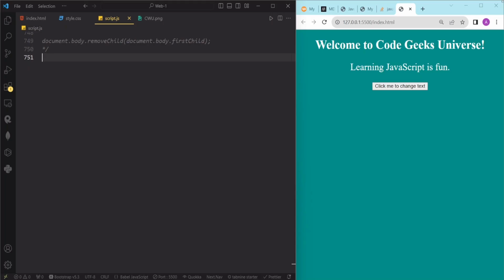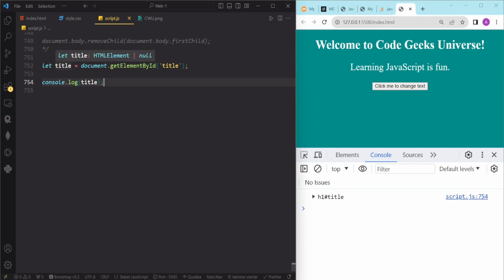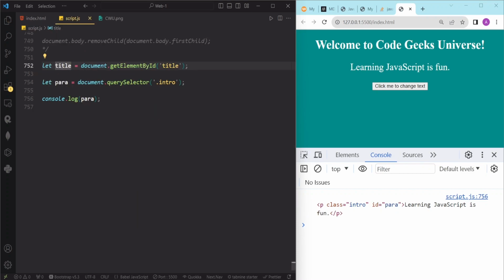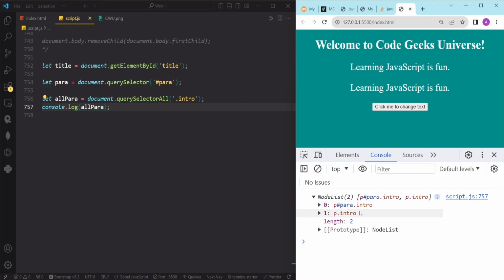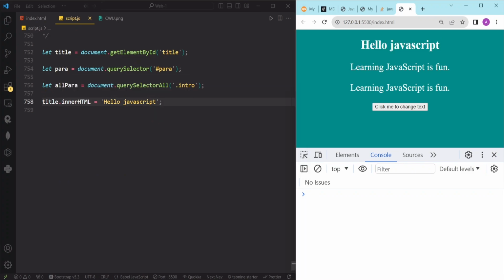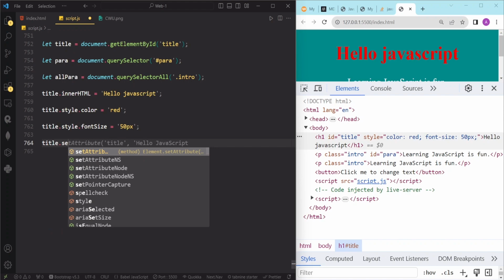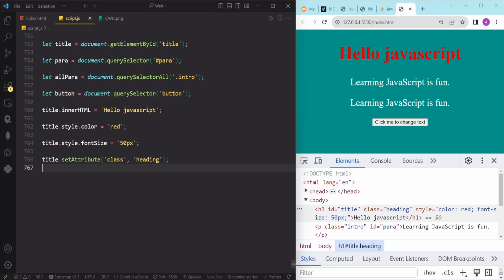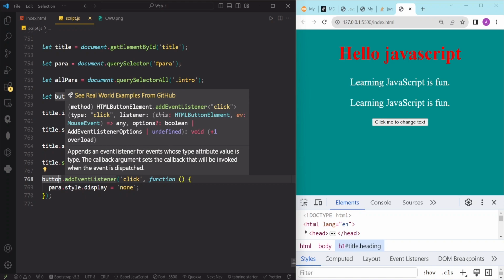Selecting and Manipulating Elements | Full Stack Web Development | Web Development Tutorial #74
In this video, I will show you how to select and manipulate elements using HTML, CSS, and JavaScript. You will learn how to use selectors, attributes, classes, ids, and events to create dynamic and interactive web pages. 💻

This video is perfect for beginners who want to learn the basics of web development, as well as intermediate and advanced coders who want to refresh their skills and learn some new tricks. 🙌

By the end of this video, you will be able to create your own web projects using HTML, CSS, and JavaScript. You will also have a better understanding of how the web works and how to use the power of code to make amazing things happen. 🔥